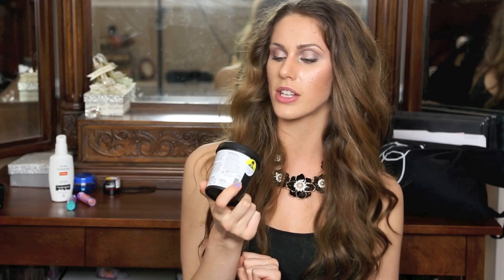Winter Beauty Secrets! (My Tips & Tricks!)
My Winter Beauty Secrets! More Beauty Tips & Tweets Here!
Cassandra Bankson Facebook!

Products & Tips Mentioned:
Olay Dew Over Facial Moisturizer
Turn Down The Water Temperature In The Shower
Yes To Carrots Hand Cream
Condition Your Hair With Beer
Lush Fair Trade Honey Shampoo
Lush Retread Hair Conditioner
Arganics Oil by NuMe
Hydroxatone Hydrolyze Undereye Cream